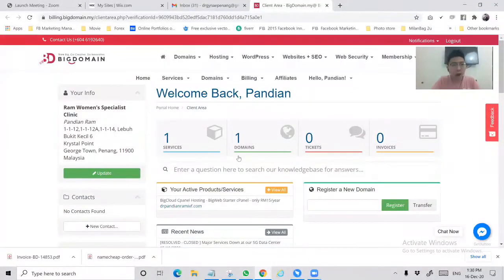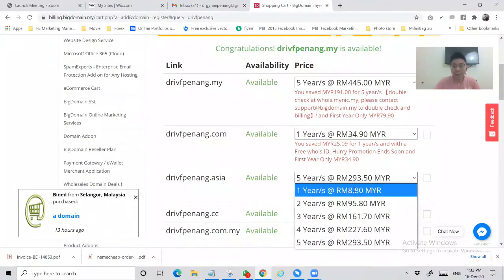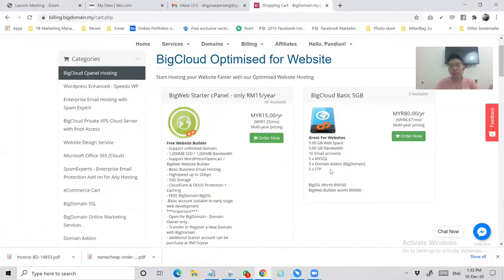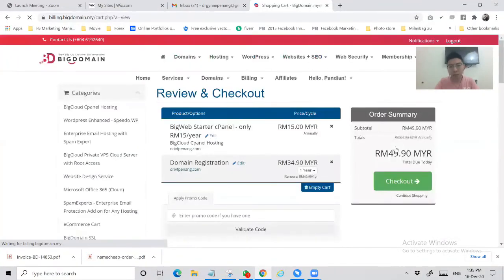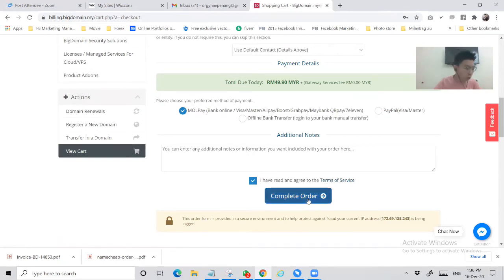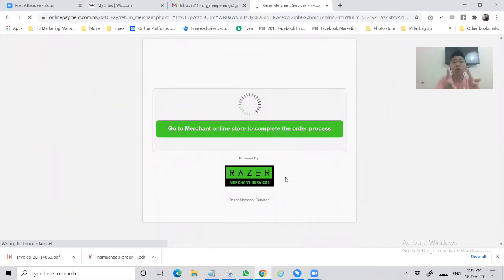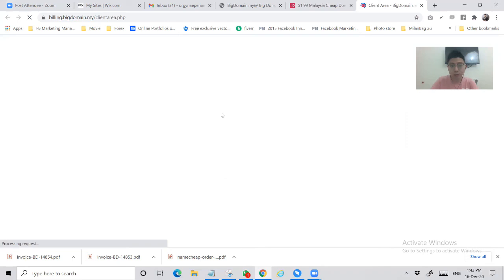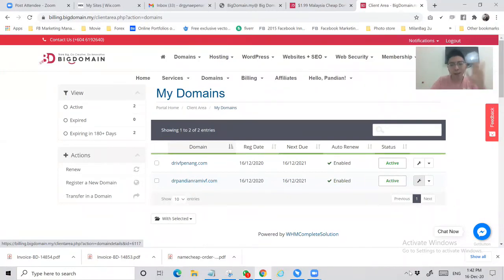How to buy a domain name in 10 Mins! CHEAP domain name in MALAYSIA ! (English Version)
【CHEAP domain name in MALAYSIA ! Searching for Domain Name❓ Buying it by just a fews CLICKS ⁉】

No need to buy from middleman, No need to argue with middleman, Buy it by just fews click, Buy domain name by yourself, Own a domain name.😎

In this HIGH technology's💻 era , everyone wish to have their own domain name.But still you facing those problems that I mentioned above in order to buy a domain name. No worries and LISTEN to me , we have a big company that called BIG ACADEMY to help us out from today !😁

Types of Domain Name :
★ .com.my
★ .my
★ .cc
★ .asia
★ .com
and MORE
LET'S GO AND GRAB A DOMAIN NAME BEFORE IT IS OVER !🔥